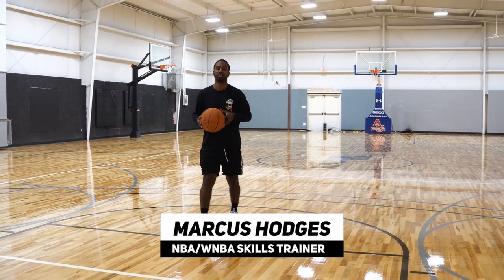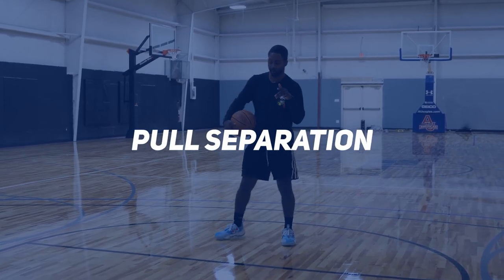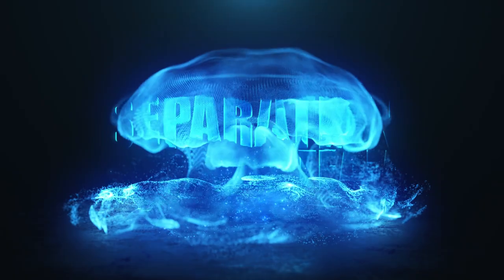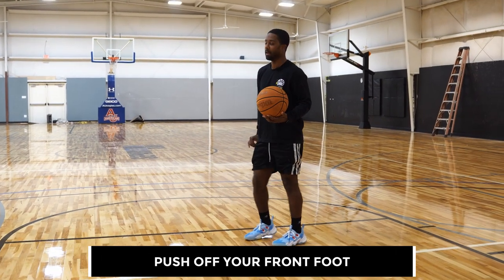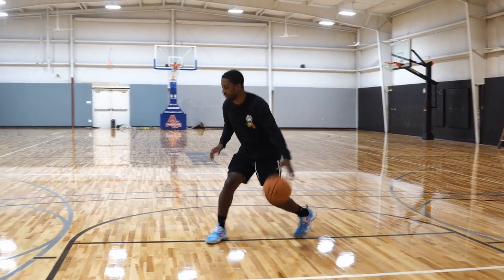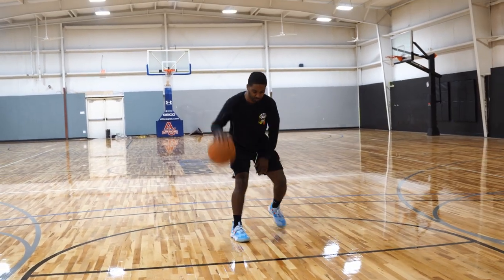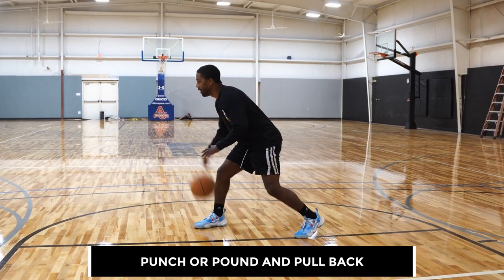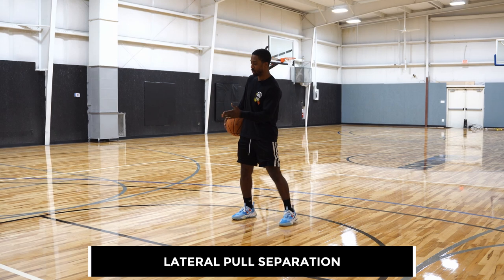3 Ways to Create INSANE Space From Your Defender 😁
Creating space is the one driving factor when it comes to scoring a bunch of points in basketball. If you want to be an elite scorer, there are 3 Key Separation Moves you NEED to master in order to keep your defender guessing and make scoring easier for you!